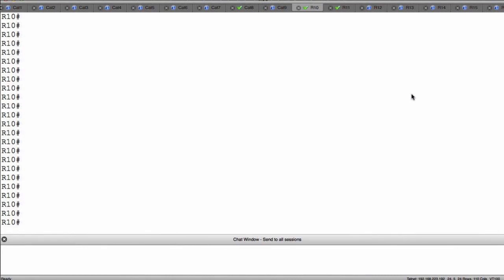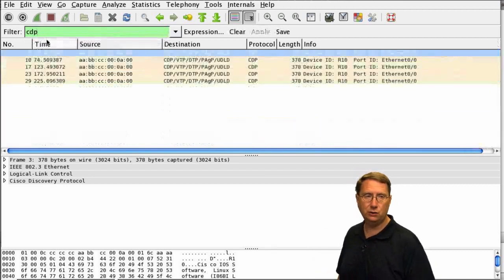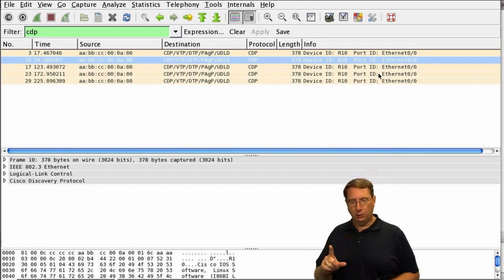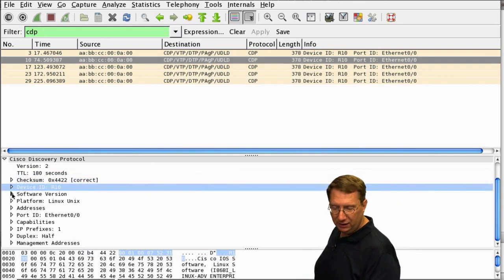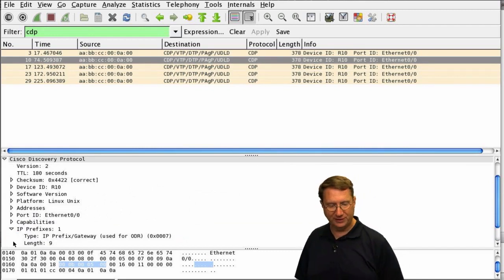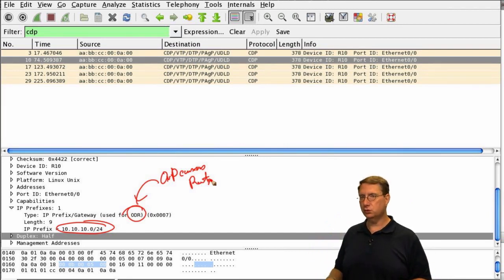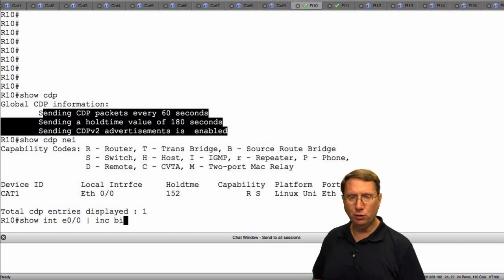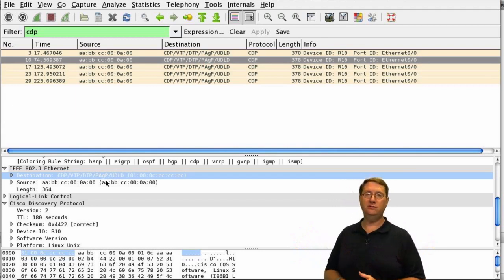CCIE Routing and Switching 400 101 02 CDP Demo